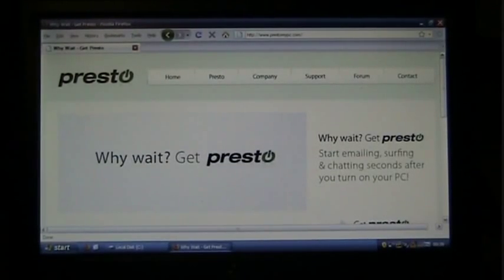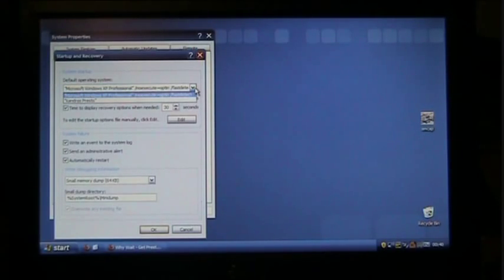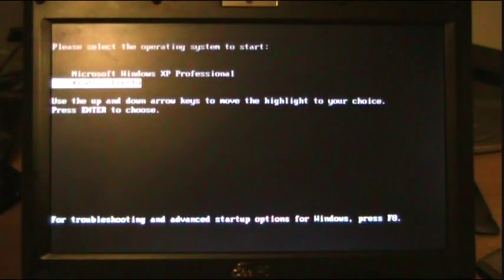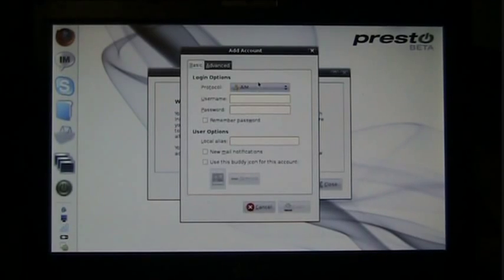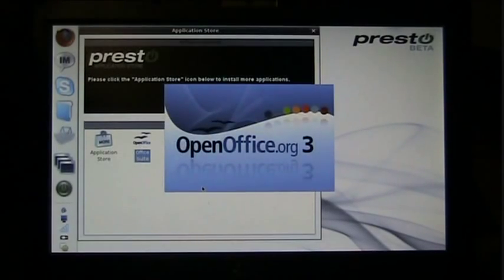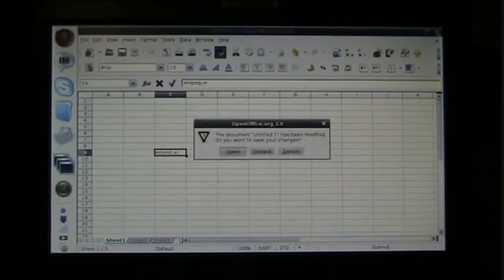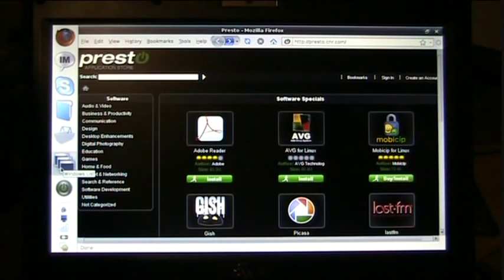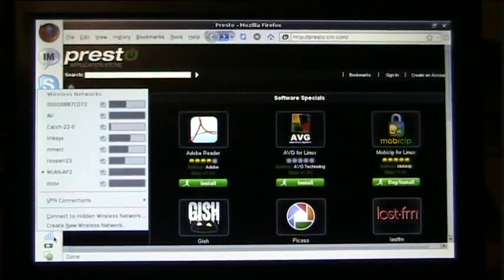Testing Xandros Presto instant OS